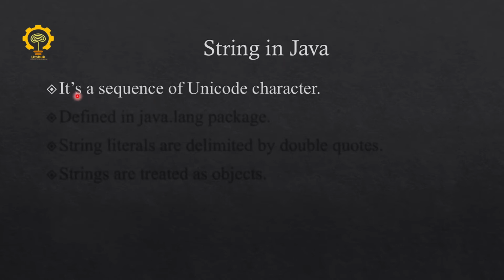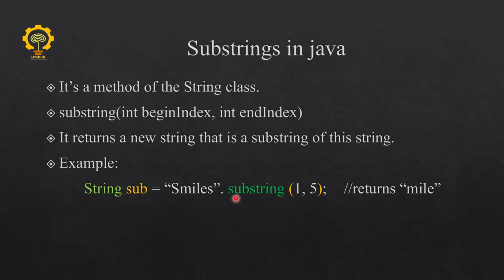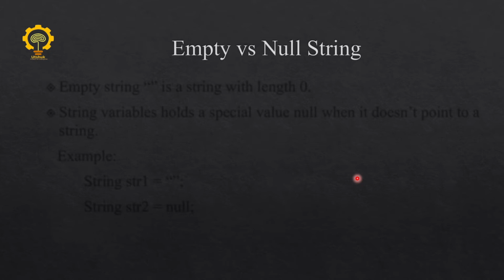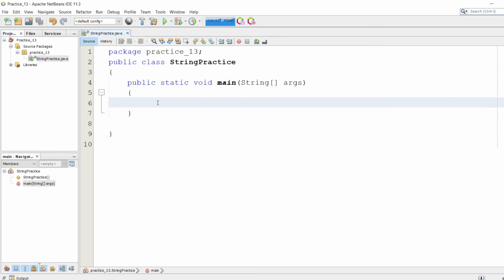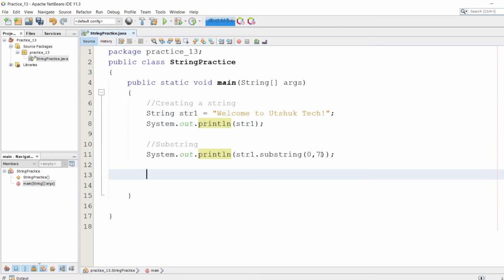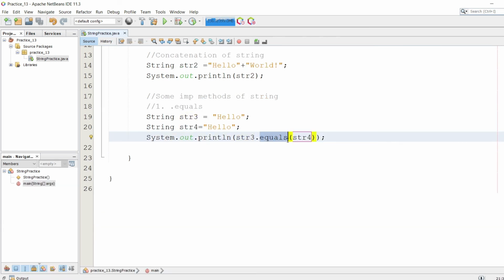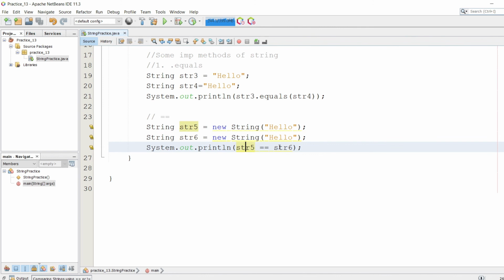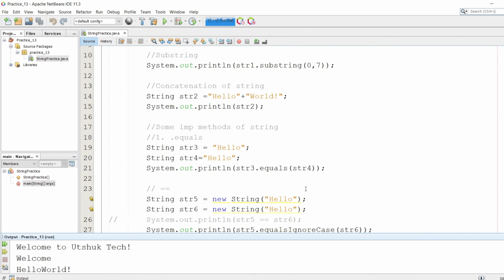14.Java Basic String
In this video, we are going to cover about String in Java.